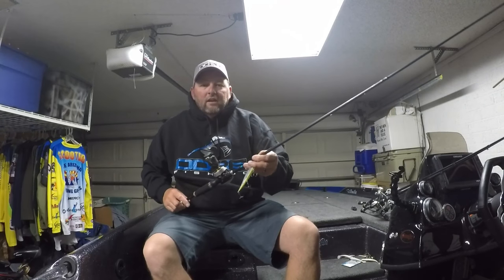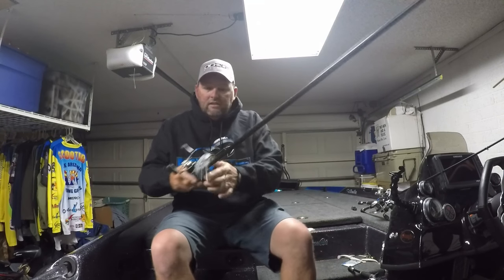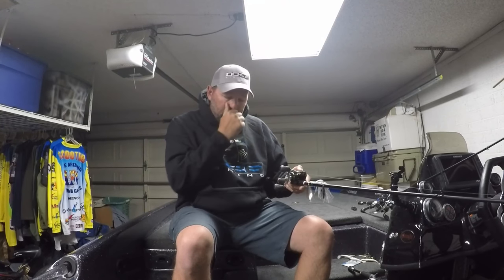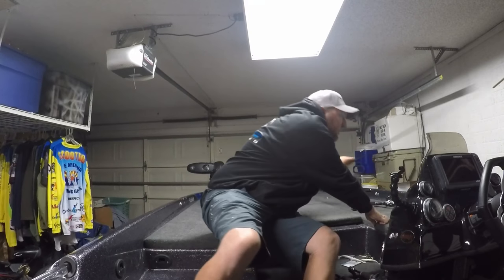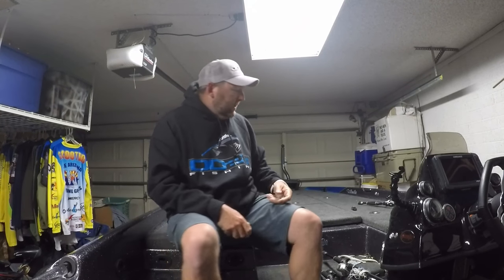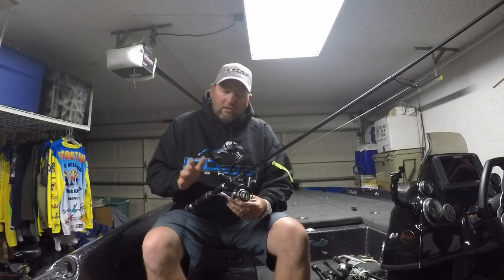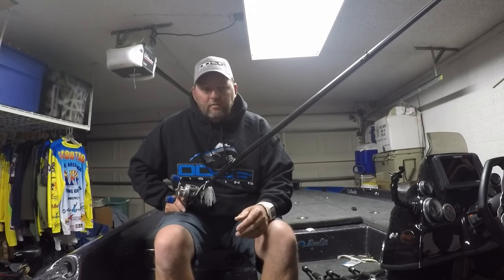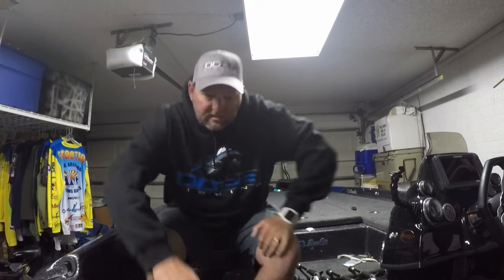DD26 Fishing ROD REVIEW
DD26 Fishing - rod review by Scooter Griffith Crossed Industries Pro and Owner of the Arizona Fishing Guides